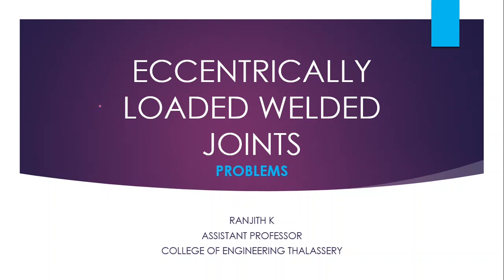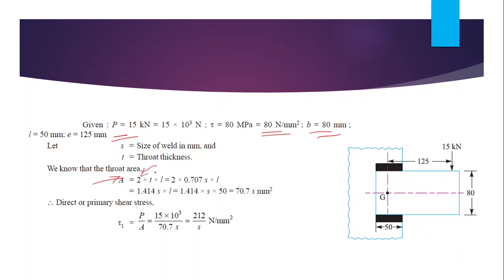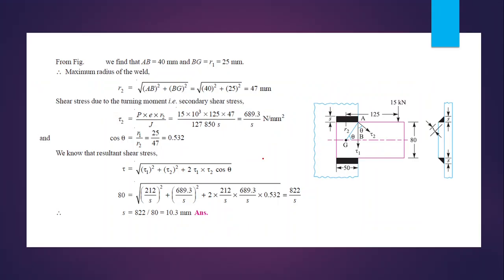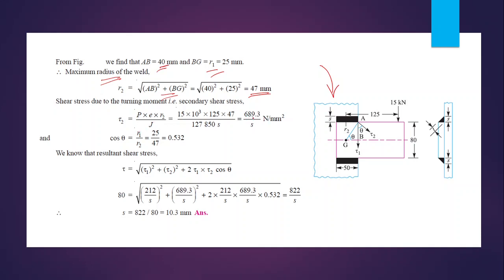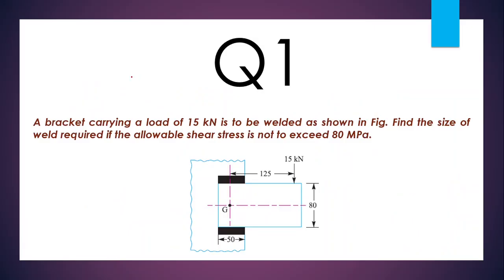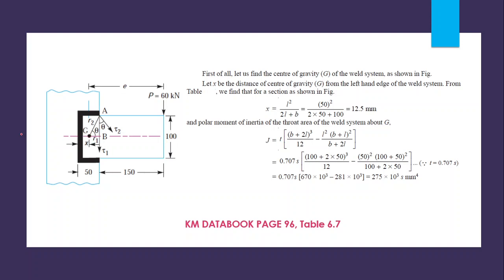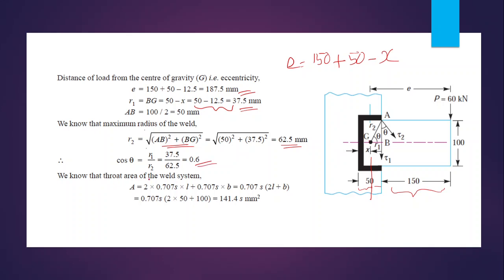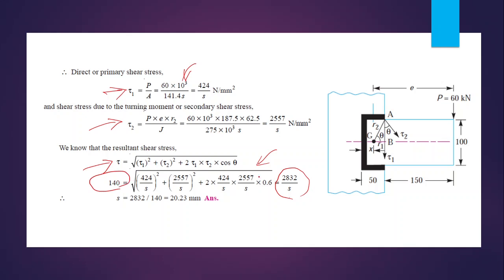DME 1 : ECCENTRICALLY LOADED WELDED JOINTS - PROBLEMS